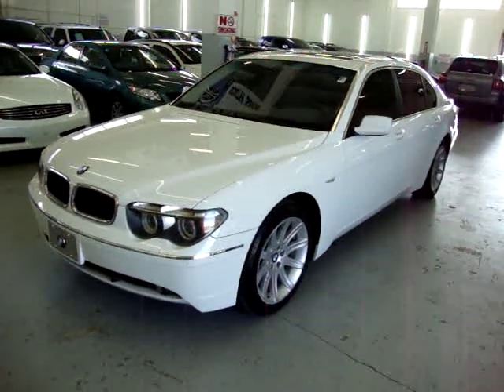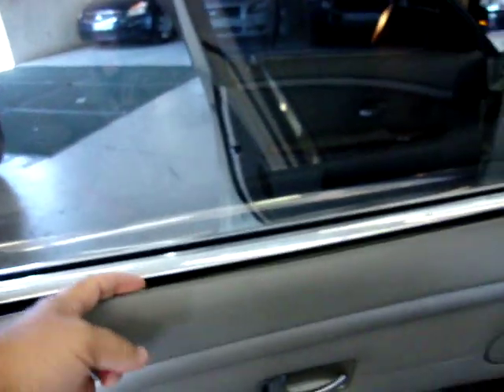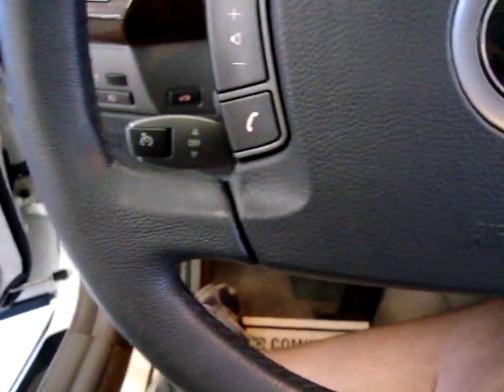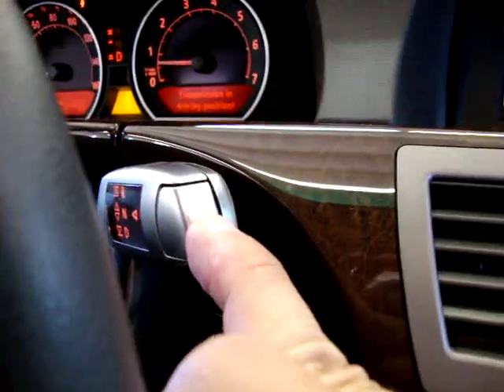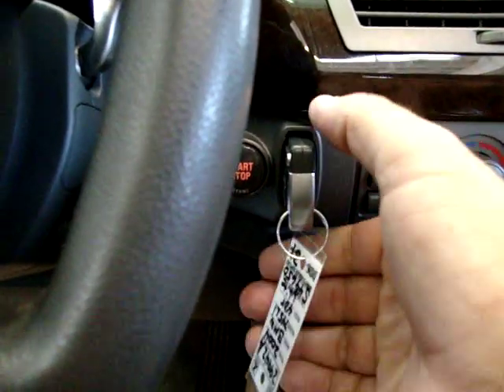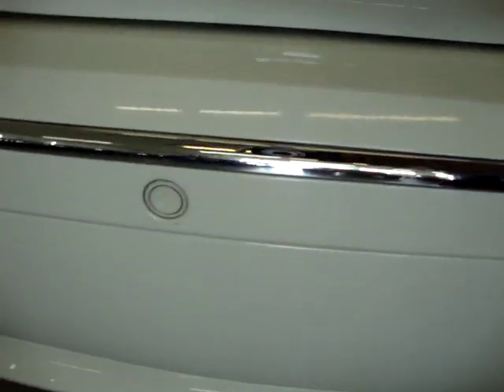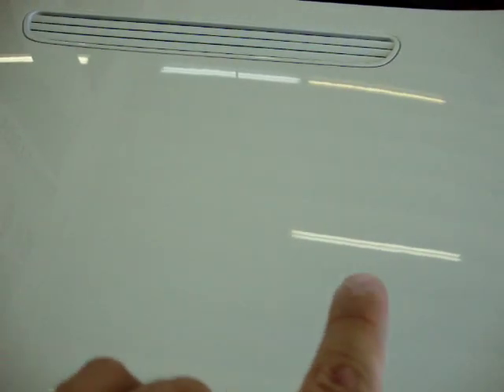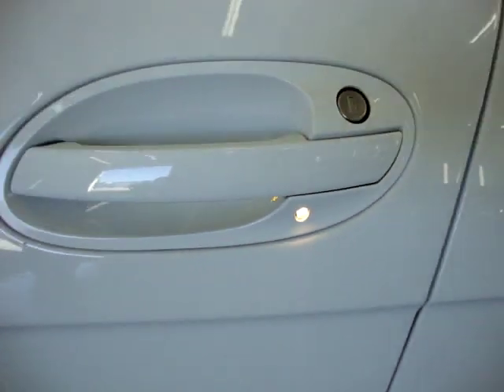2004 BMW 745LI VEHICLEMAX.NET White 29942A Miami FL Used Cars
WATCH THE ACTUAL VIDEO ON THIS UNIT! PREMIUM SPORT, NAVIGATION, POWER MOONROOF, HOT & COLD SEATS, AUTOMATIC CLOSING DOORS, POWER REAR SHADES, 19" ALLOY WHEELS, DUAL MASSAGE POWER SEAT WITH LUMBAR SUPPORT, LONG WHEEL BASE, FACTORY CELL PHONE/BLUETOOTH INTERFACE, FRONT AND REAR PARKING SENSORS, NEVER in an Accident, CARFAX CERTIFIED, SERVICE RECORDS AVAILABLE ON THE FREE CARFAX, H.I.D. LIGHTS, POWER OPENING TRUNK, WOOD TRIM PKG., TOO MANY OPTIONS TO LIST, ONLY 63K MILES, CURTAIN SIDE AIR BAGS + SEAT AIR BAGS + FRONT AIRBAGS, PREMIUM SOUND SYSTEM CD CHANGER with Auxilary Port STEREO, 5PASSENGER, PRIVACY TINTED GLASS, CALL GEORGE TOLL FREE at 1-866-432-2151, DUAL Lumbar Support, QUAD CLIMATE CONTROL, TRACTION CONTROL, Remote Stereo Controls From Steering Wheel, POWER: Seats, Windows, Locks & Mirrors, Cruise Control. SUPER CLEAN CAR, CLEAN TITLE, CLEAN CARFAX. This is the REAL DEAL-NO SURPRISES !! Check out the rest of our Inventory at VEHICLEMAX.NET, Lowest Priced Quality Used Cars & Trucks, FINANCING AVAILABLE, TRADES WELCOME, EXTENDED WARRANTIES AVAILABLE, OPEN 10-6 MON-FRI,SAT 9-5, CLOSED SUNDAYS, ZERO DOWN AVAILABLE, NO SALESMEN-DEAL WITH THE OWNER, CHECK OUT THE FREE CARFAX!! Se Habla Espanol !! OVER 29,000 CARS SOLD SINCE 1992 !! MEMBER OF THE BETTER BUSINESS BUREAU !!